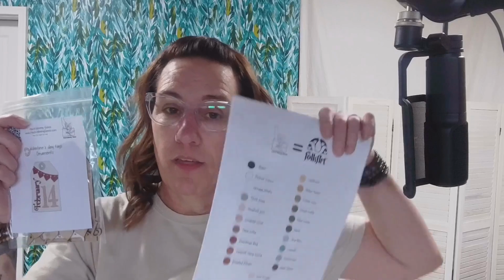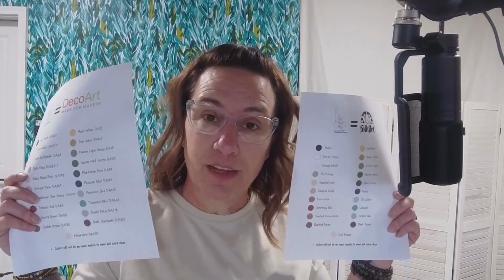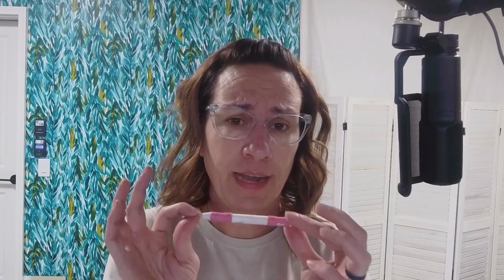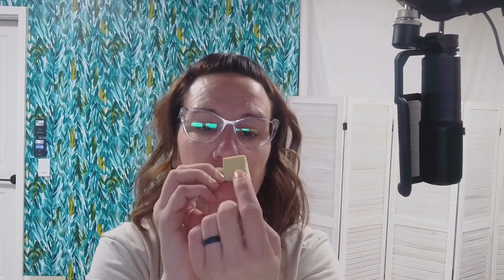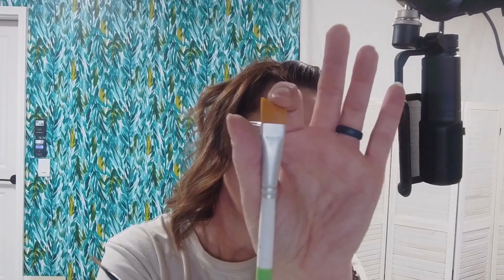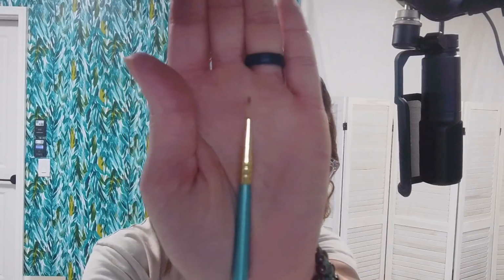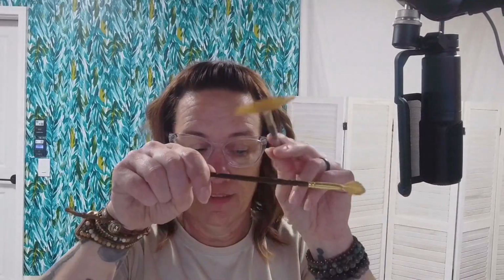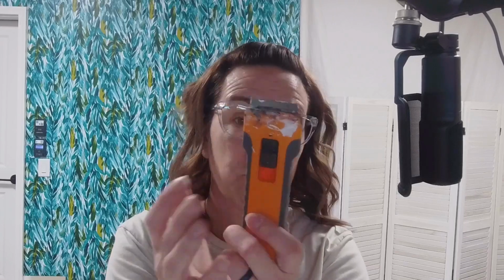DIY St. Patrick’s Day Mini Signs – No-Mess Crafting with Huckleberry Gems!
Feeling lucky? 🍀 Let’s get our craft on with these adorable Irish Luck Mini Signs—the perfect St. Patrick’s Day decor that’s as easy as it is festive! 🎨✨

00:00 - 16:35 goes over all the paint colors, tools, and techniques I use while painting.
16:36 - 43:25 Don't need all the details of what tools and paint colors I use? Skip ahead to 16:35 in the video and watch me paint.

In this video, I’m painting this fun DIY kit from Huckleberry Gems, and trust me, it’s mess-free, stress-free, and totally beginner-friendly (aka, no glue disasters here! 🙌). Whether you're decking out your home or prepping for a craft night with friends, this is the perfect project to add a little Irish charm without any of the usual crafting chaos.

📸 Show Off Your Creations! Tag us @HuckleberryGems on Facebook & Instagram—we LOVE seeing your masterpieces!